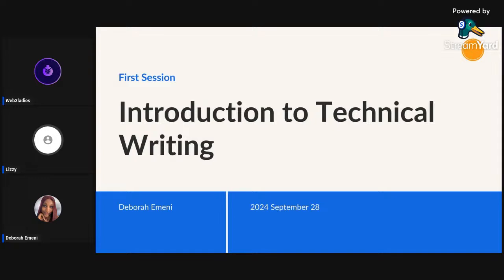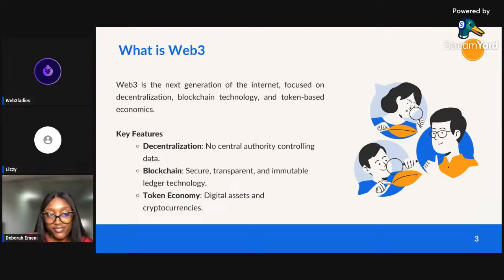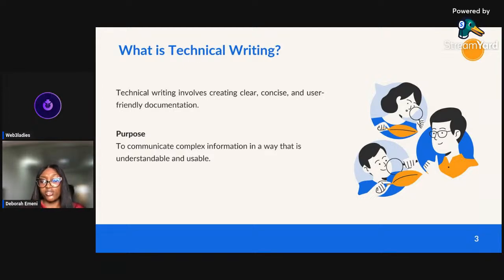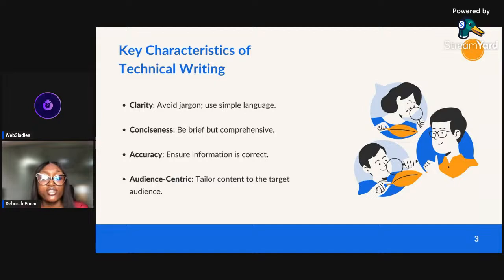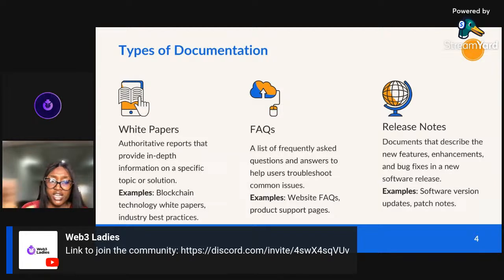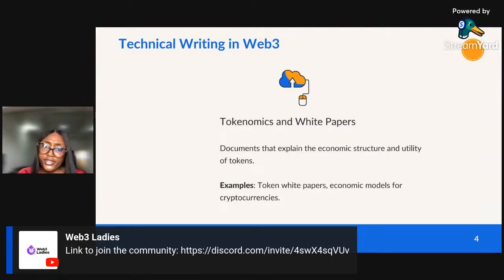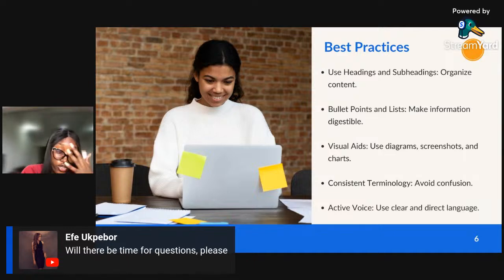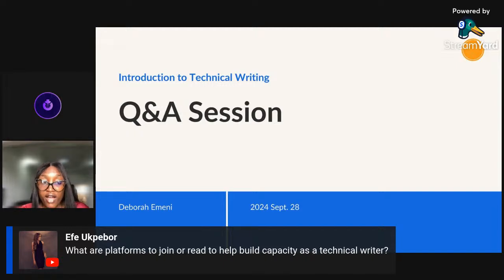Introduction to technical writing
Join us as we explore  basics of technical writing.

Whether you're just starting or looking to polish your skills, this session is for you!